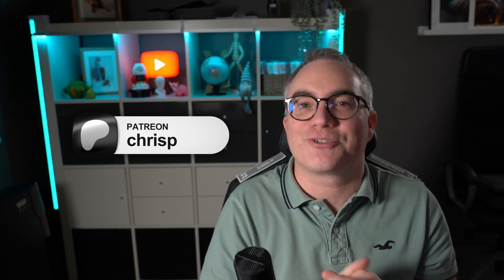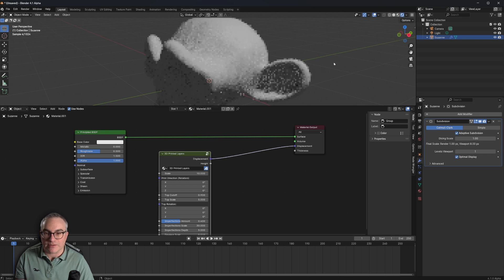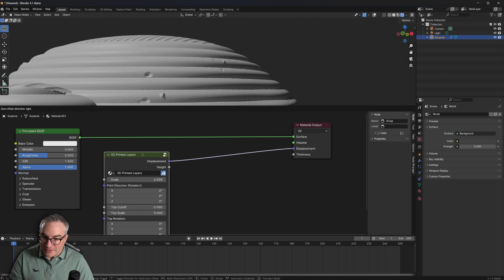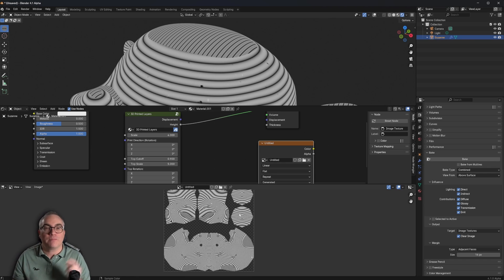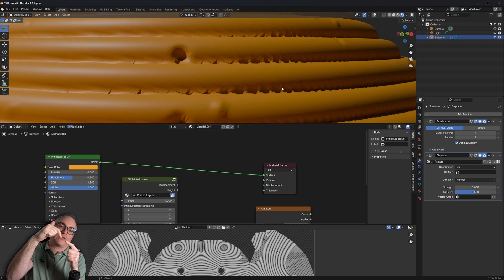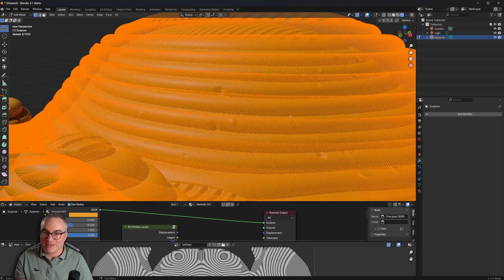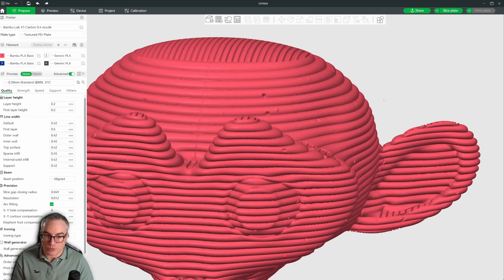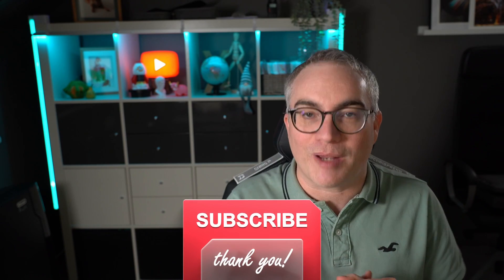Shader-Displacement To Real Geometry - Blender Tutorial